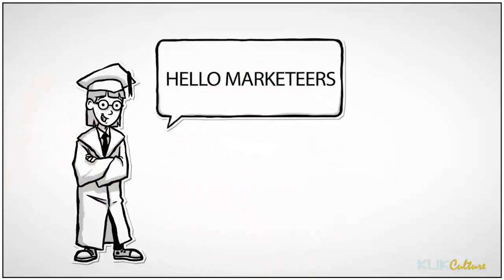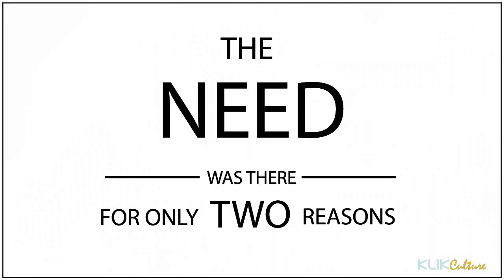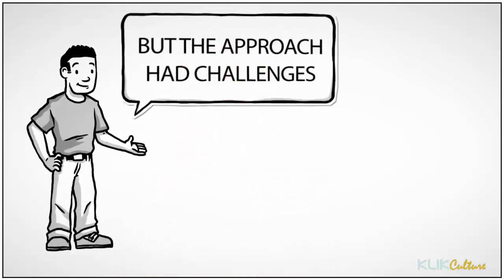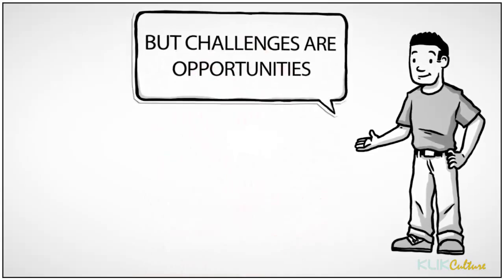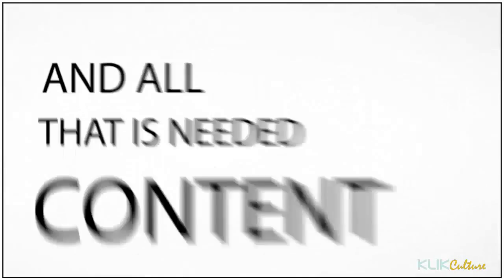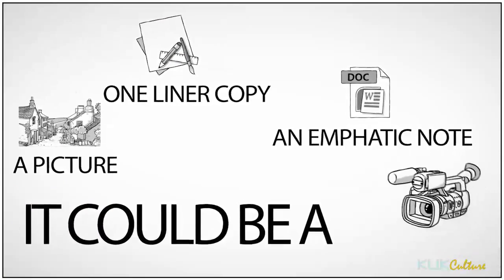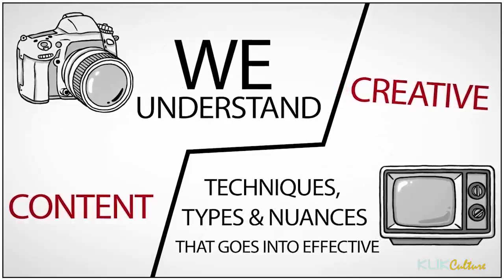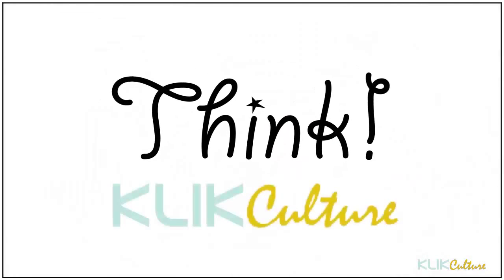KLIKCULTURE || EXPLAINER VIDEO